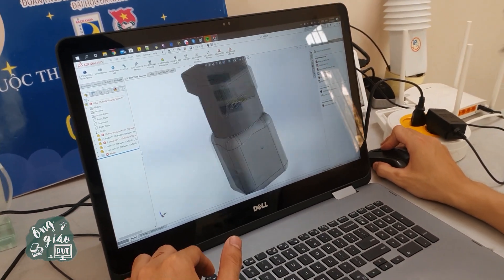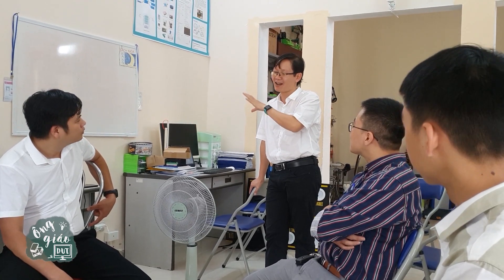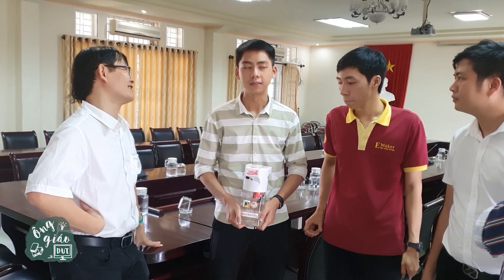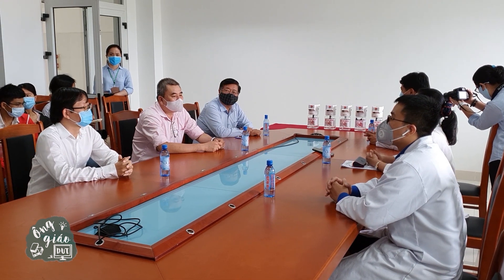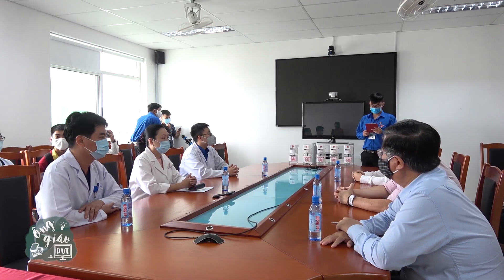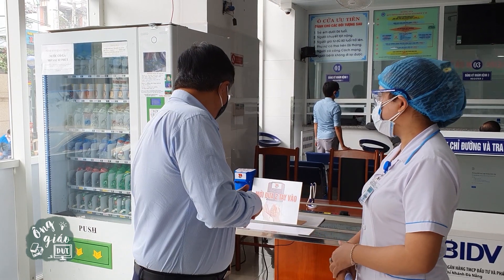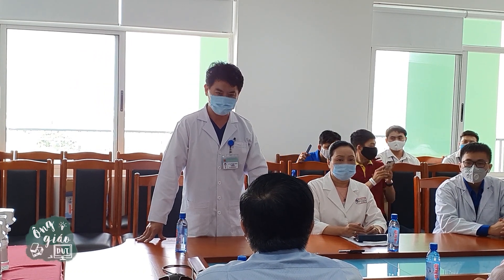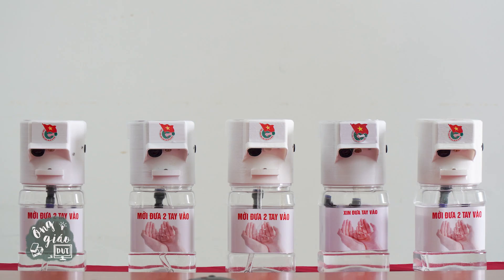The automatic hand sanitizer machine invention of DUT Students | Anti Covid-19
Recently, a group of students from BK-Maker Club of Danang University of Science and Techonology has successfully manufactured an automatic hand sanitizer machine in order to join hands with the whole community in Covid-19 prevention and control.

This product helps limit and avoid cross-contamination in hospitals with the large number of patients visiting for a check- up every day and save the amount of antiseptic solution. The product’s outstanding feature is its compact design and stable operation in the hospital environment.

In practical application at Da Nang Hospital in recent days, there are a lot of positive feedbacks from patients and medical staff sent for this product manufactured by Danang University of Science and Techonology students.

✅ Video thuộc bản quyền của kênh Ông giáo DUT vui lòng không reup dưới mọi hình thức.